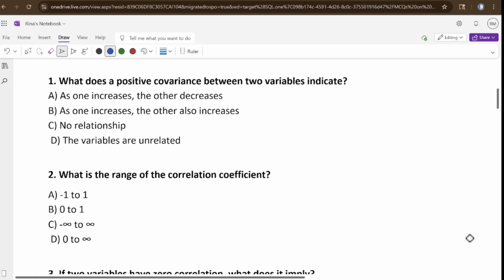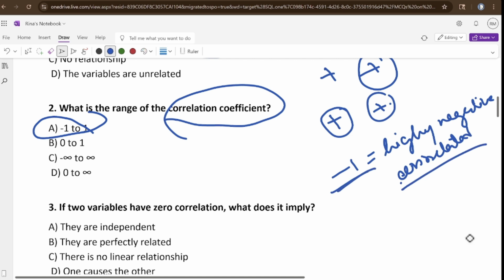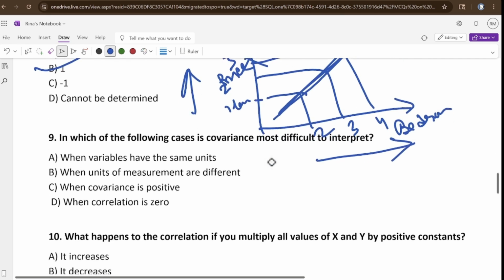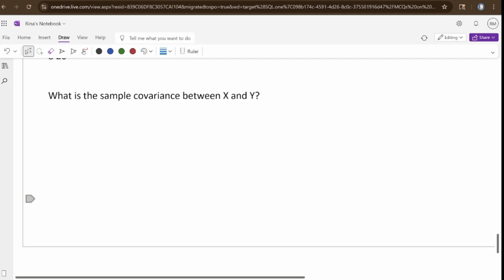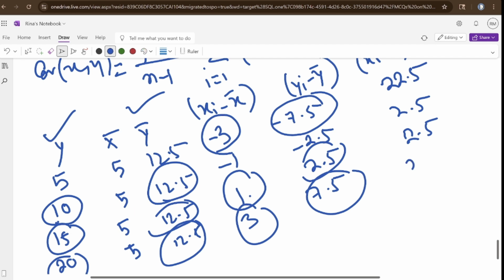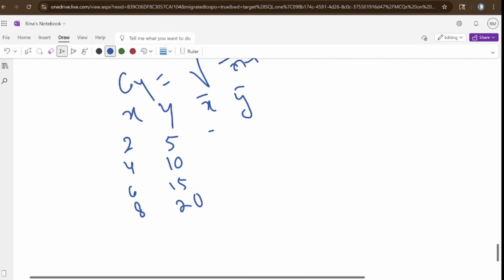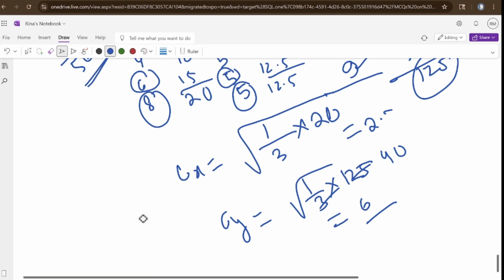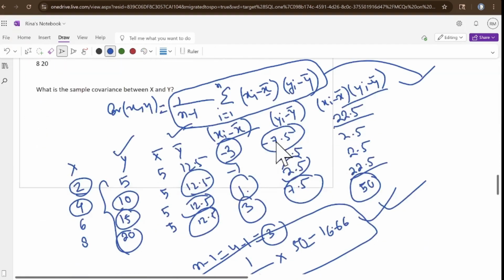#14 MCQ From Statistics: Covariance and Correlation